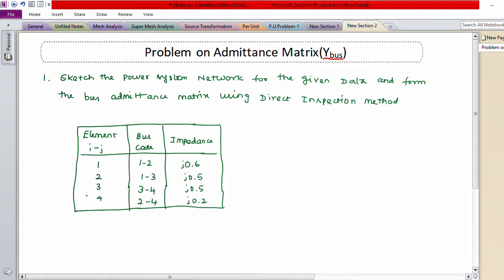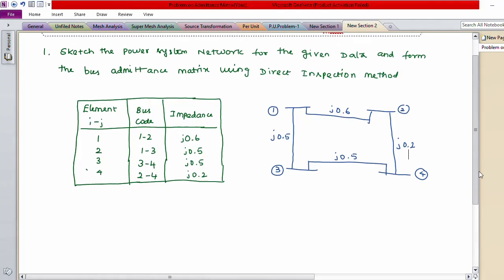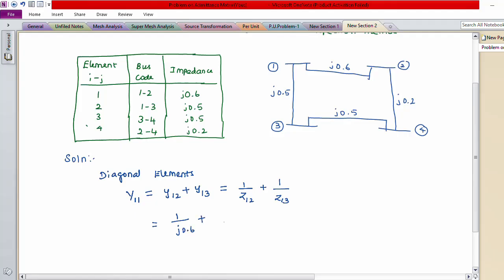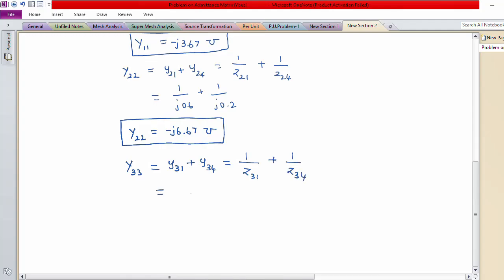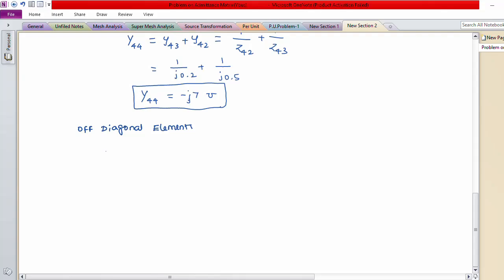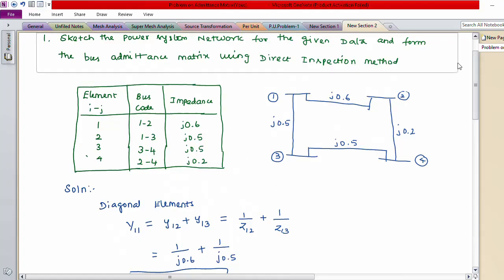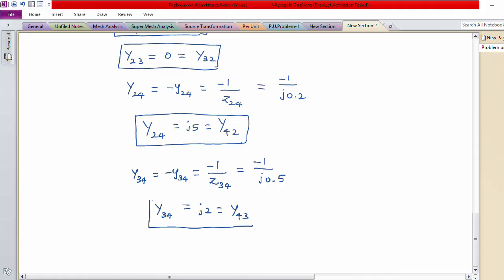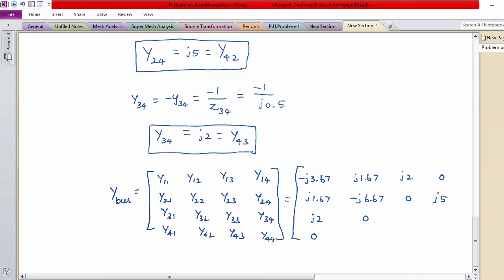Bus admittance Matrix Example 2